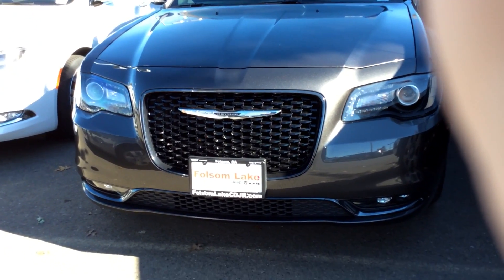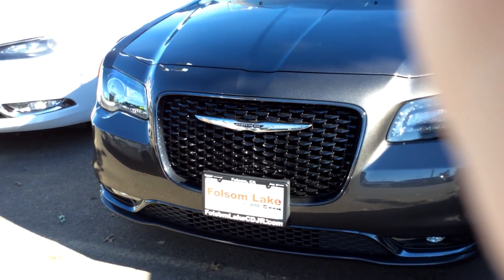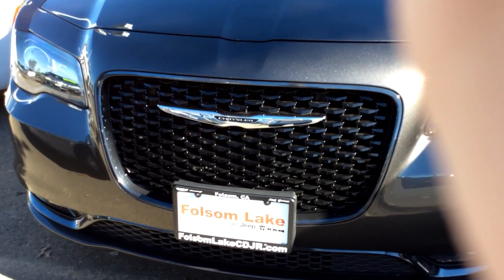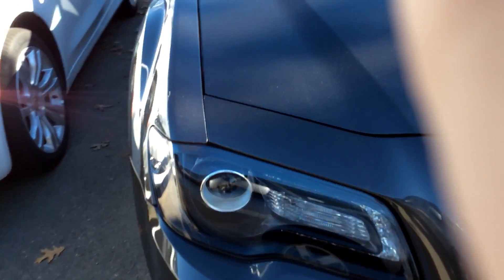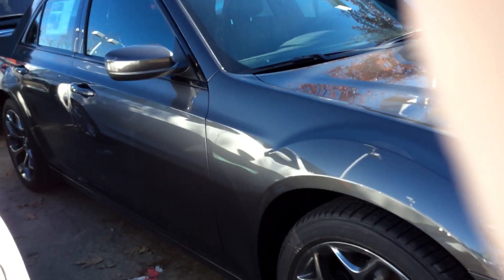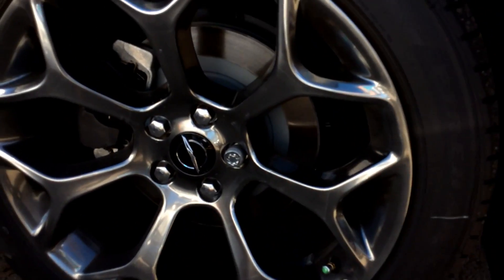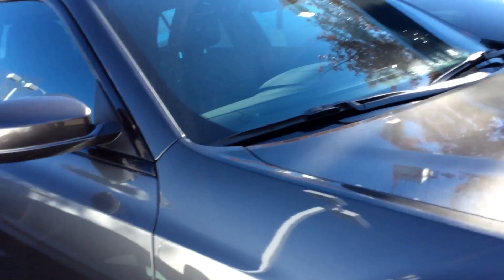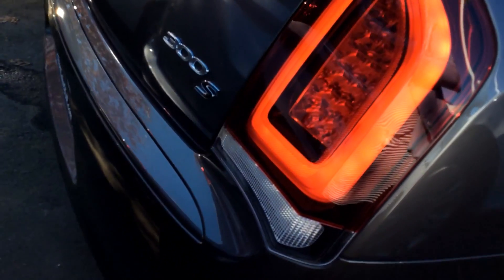16 CHRYSLER 300 Belinda